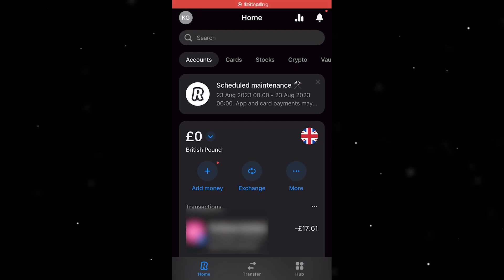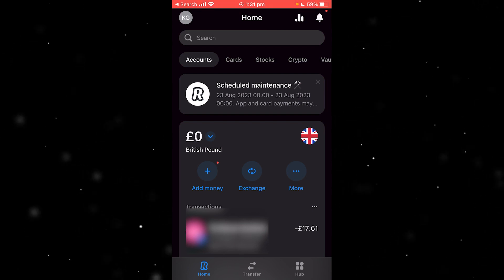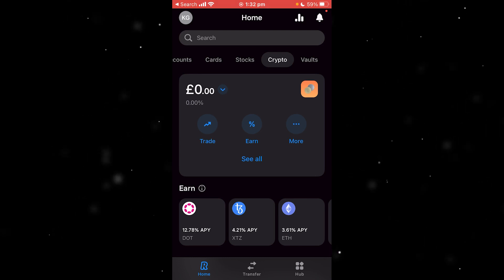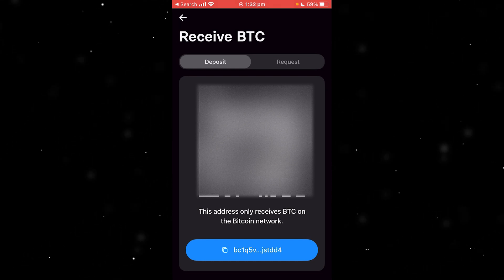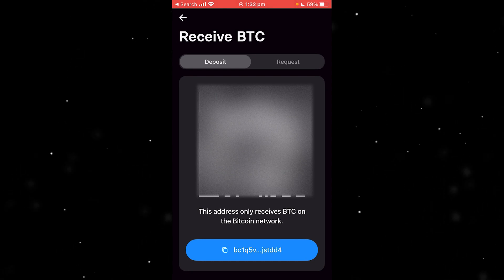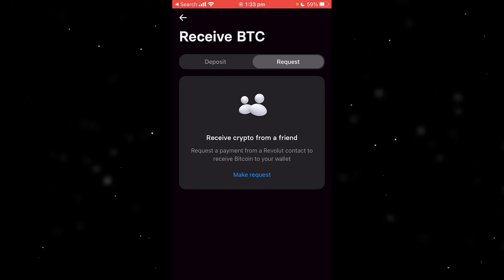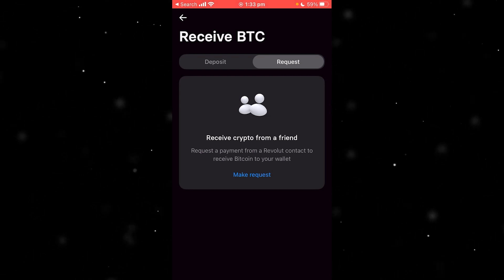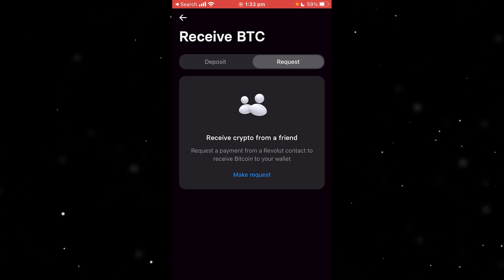How To Receive Crypto On Revolut (2025)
How To Receive Crypto On Revolut